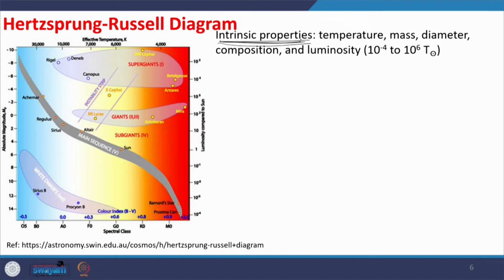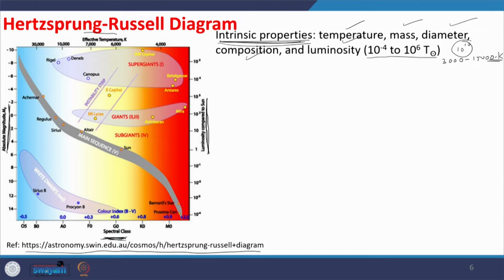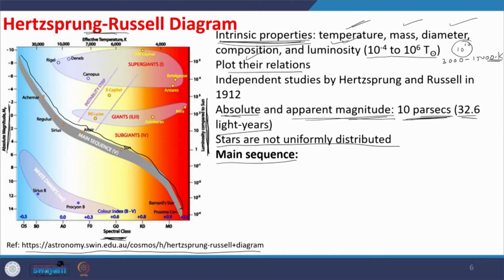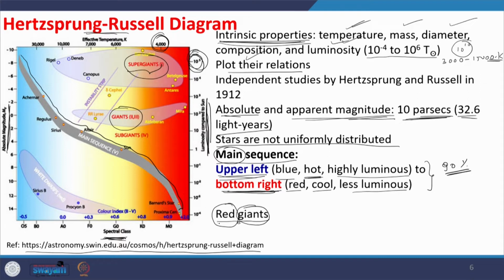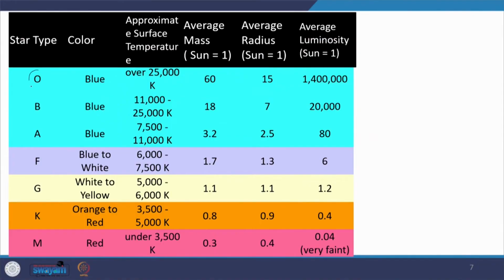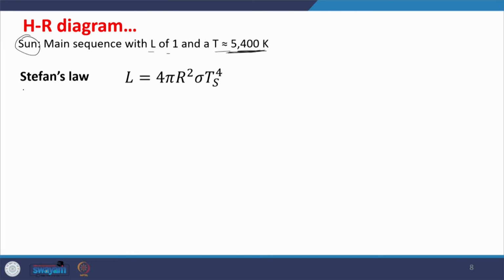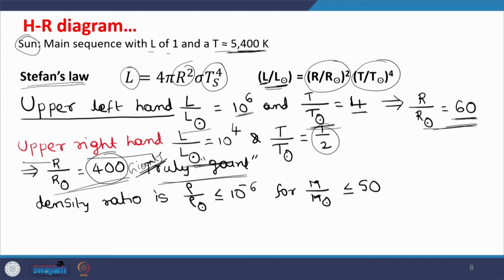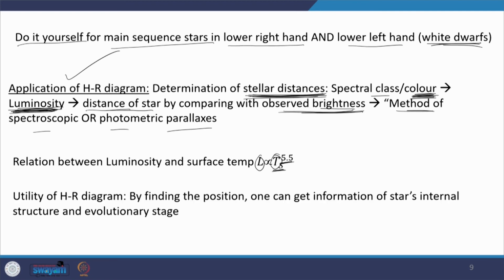Lec 07: H-R Diagram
In this video H-R diagram and its utility in the study of main sequence stars, red giants, white dwarfs and other stars have been discussed.